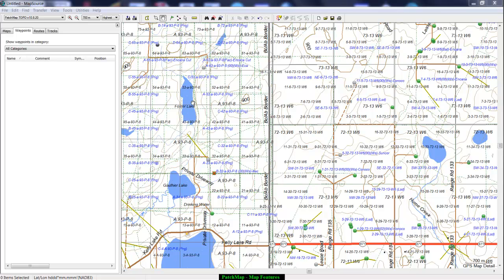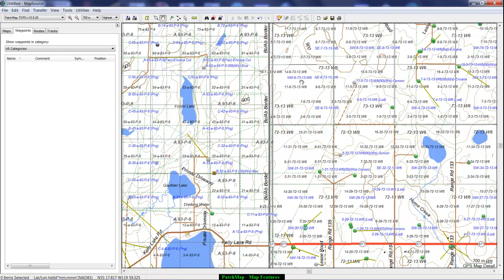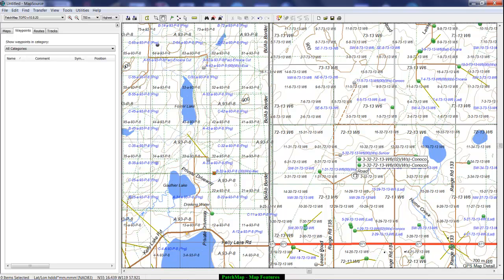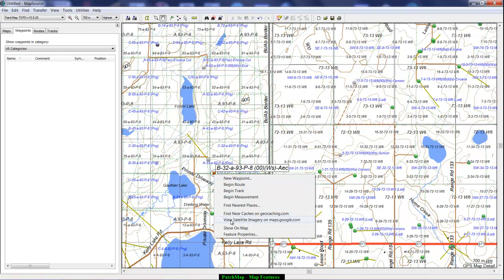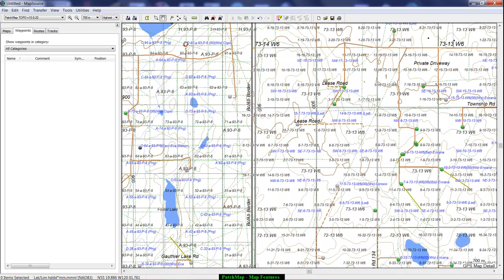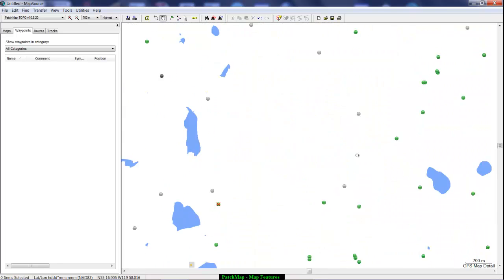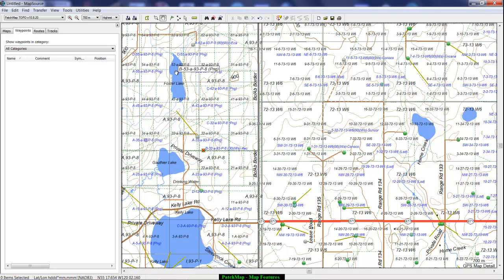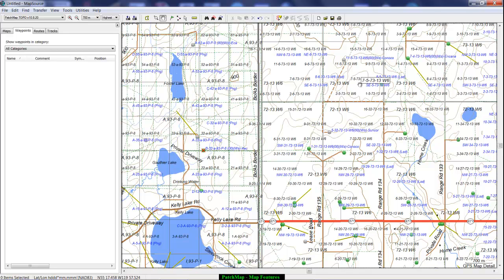PatchMap PC l Exclusive PatchMap Mapset Features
Search and find anything you'll ever need in Western Canada's oil patch with PatchMap, routable oilfield software designed for your Garmin GPS or PC. In this quick and comprehensive video, Skybase president Rob Coutts explains why we're often imitated, but never duplicated. More roads, more wells, more search options, a dynamic background -  there's more than one reason why the others don't even come close.